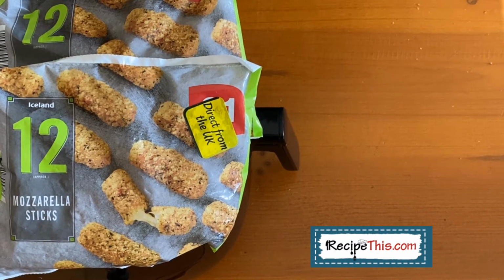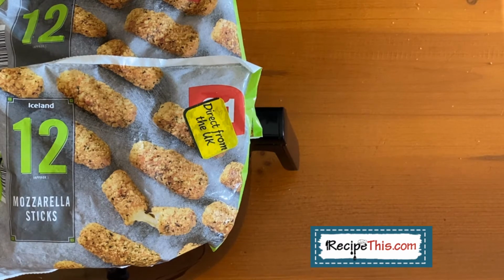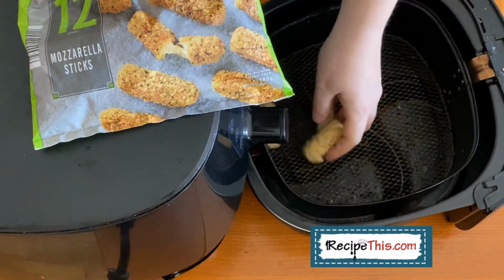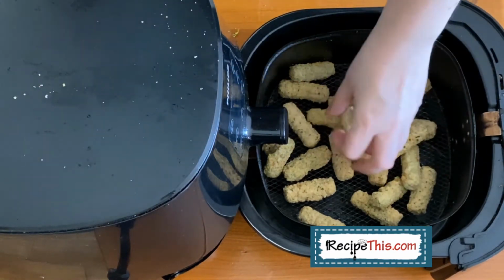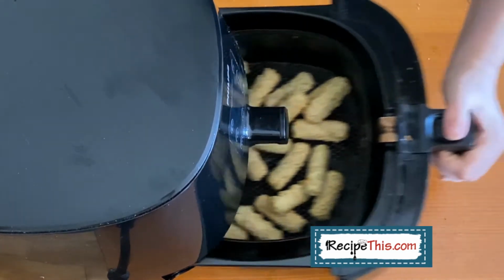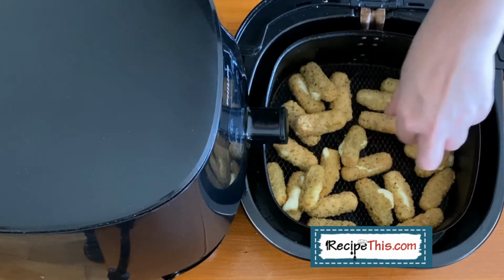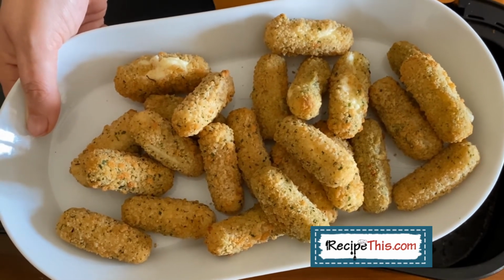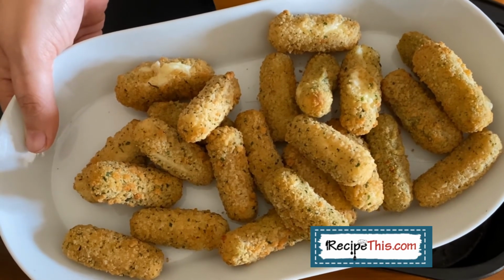Air Fryer Frozen Mozzarella Sticks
Air Fryer Frozen Mozzarella Sticks. In today’s video air fryer expert Samantha Milner will be showing you exactly how to cook frozen mozzarella sticks in air fryer. Whether you call them air fryer frozen mozzarella sticks or air fryer frozen cheese sticks, they are worth buying an air fryer for.

You can pre-order the complete air fryer cookbook here:

No need to thaw them first and the crisp on them is amazing. And you will get as excited as the Milner’s over the yummy, melted cheese.

We also have the recipe in full over at Recipe This, which also includes tips, tricks and a printable recipe card Along with many other air fryer frozen food recipes for you to check out next.

You are going to love these air fryer frozen mozzarella sticks!

We also have a fantastic free air fryer mini course too.

Thanks again for watching our air fryer video,

air fryer, air fryer recipes, air fryer recipe